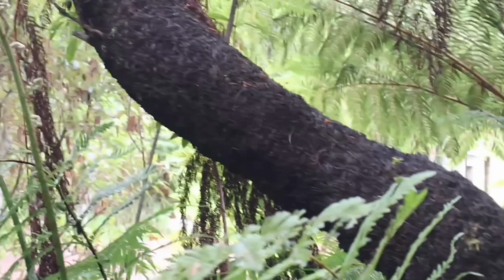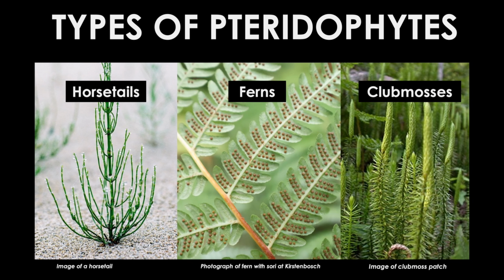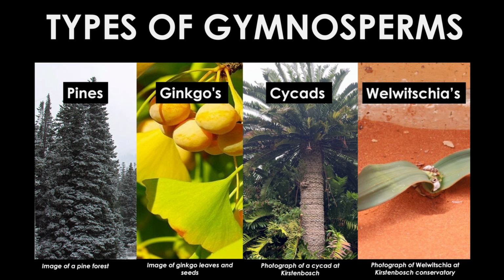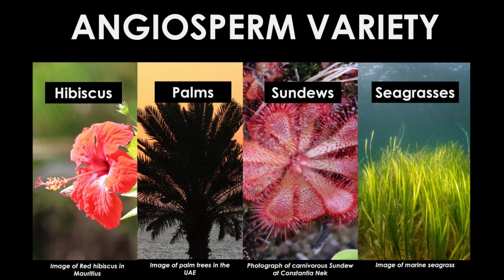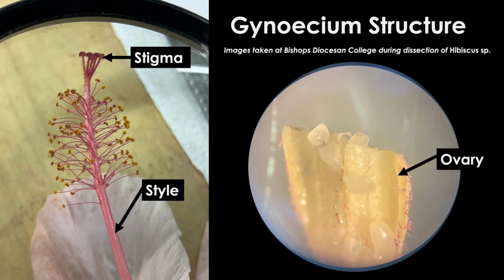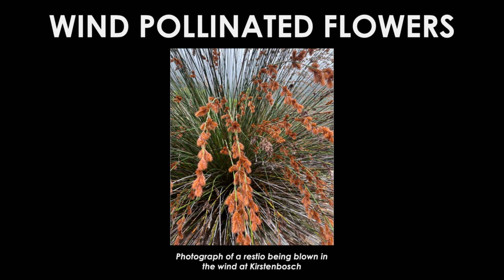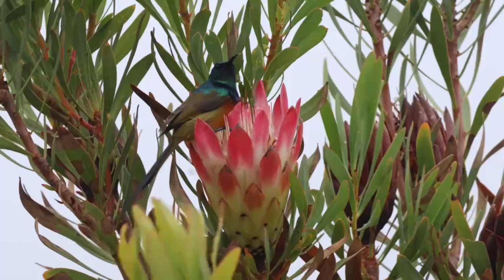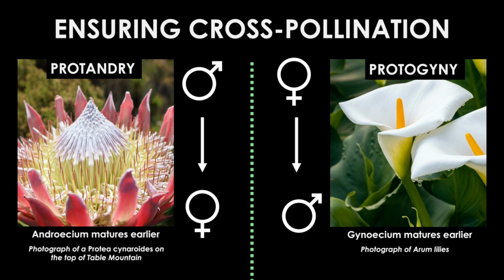How Plants Took Over